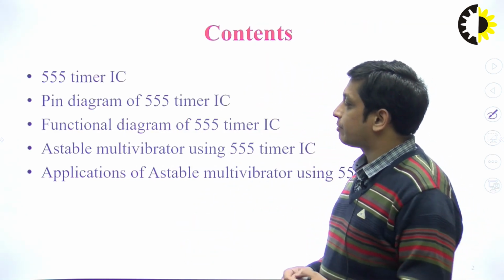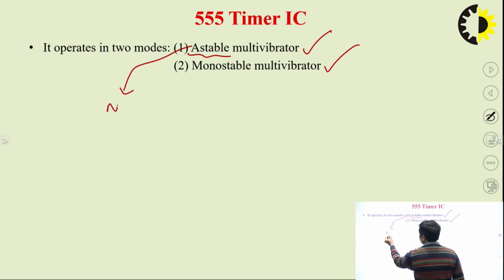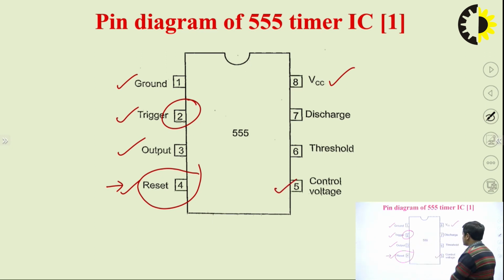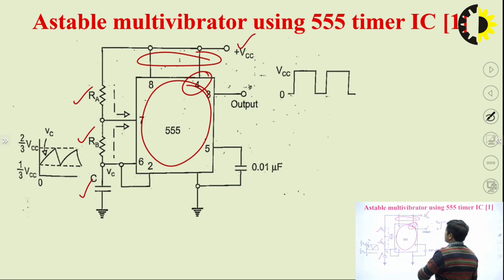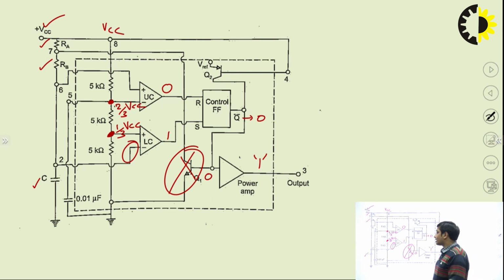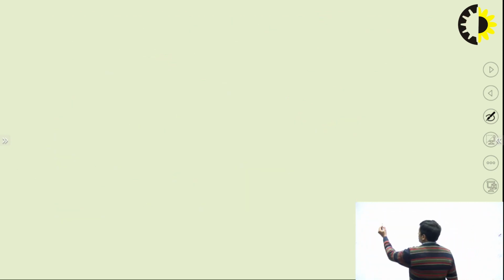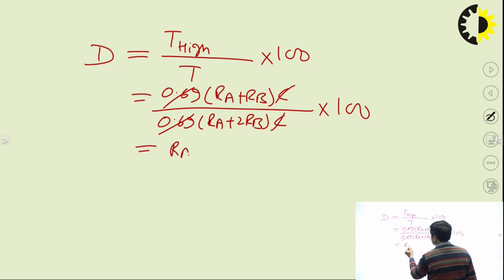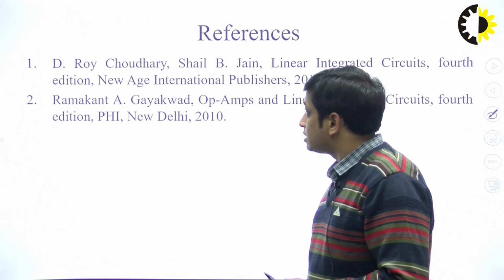''Astable Multivibrator using 555 timer IC'' Integrated Circuits By Mr Om Krishna Gupta, AKGEC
In this lecture, working of astable multivigrator using 555 timer IC has been discussed. Also derivation of the frequency of output signal is discussed.